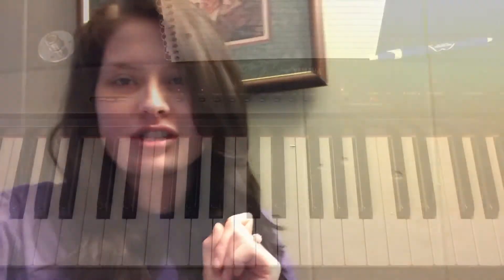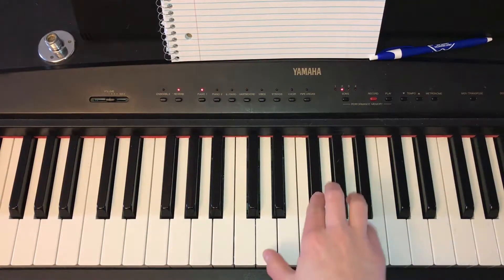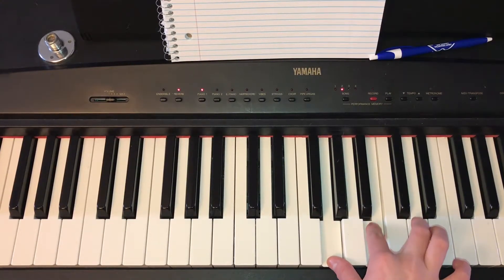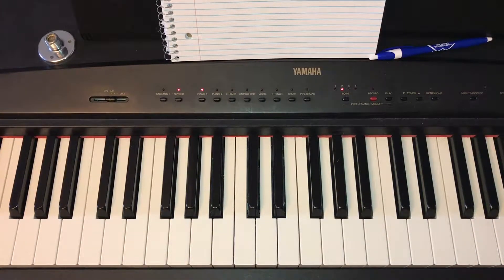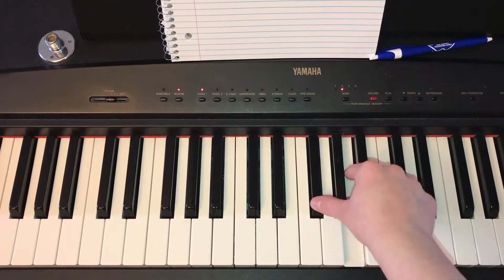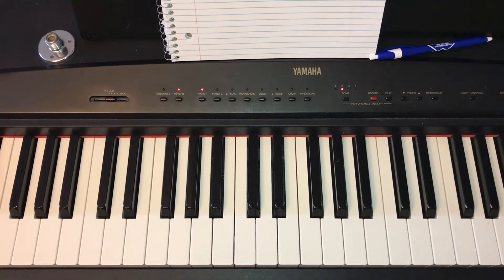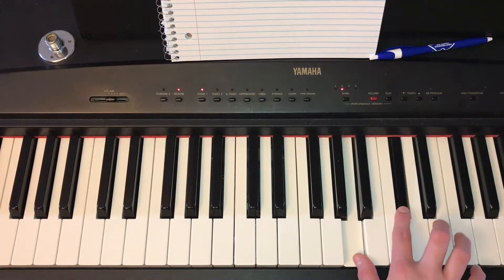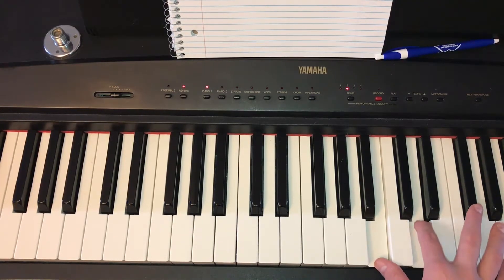How to Play the Key of D (Piano 101) || Kimberly Rose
Love y’all!!!💕💕💕